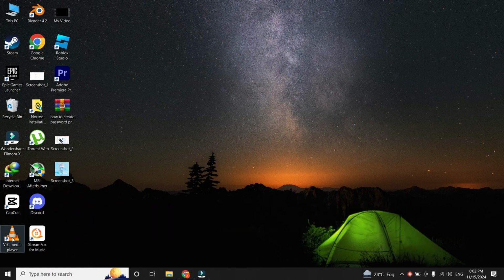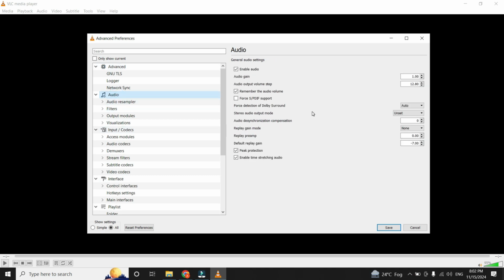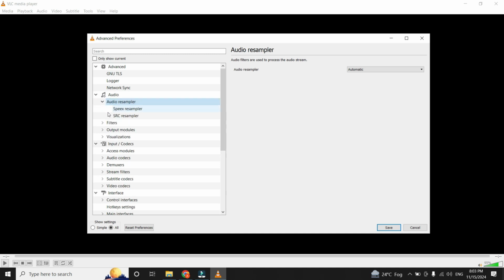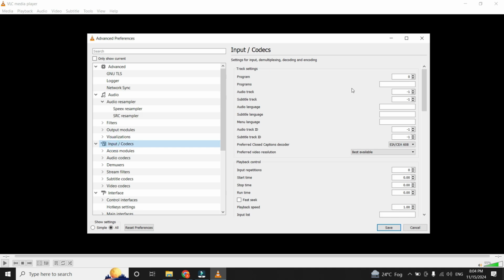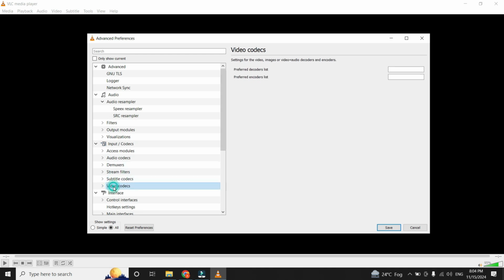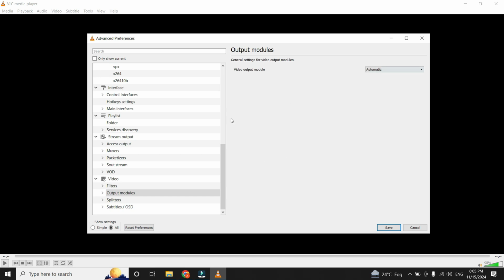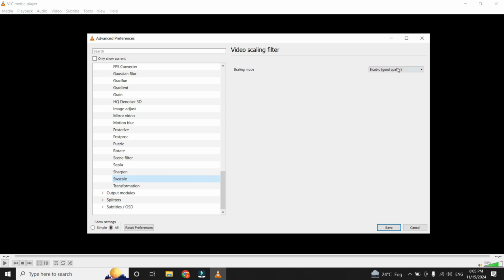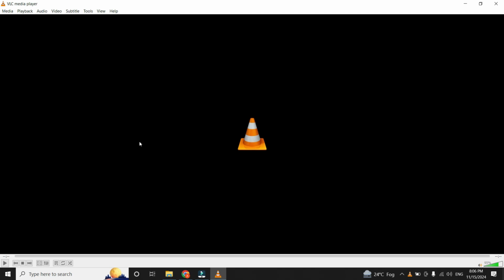How To Improve Audio & Video Quality In VLC | Get The Best Video & Audio Quality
Learn how to improve audio and video quality in VLC with simple tweaks! Discover the best settings to enhance your viewing and listening experience. Adjust these settings in VLC Media Player for optimized video clarity and crystal-clear sound. Perfect for smoother playback and better performance. Upgrade your VLC media experience today!